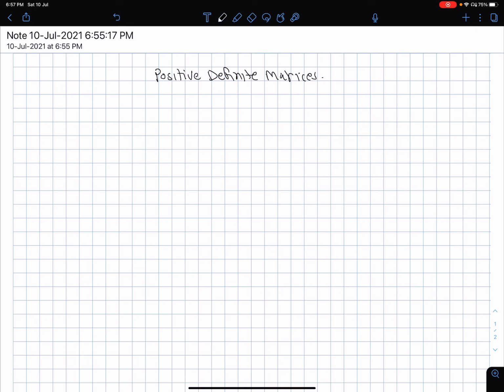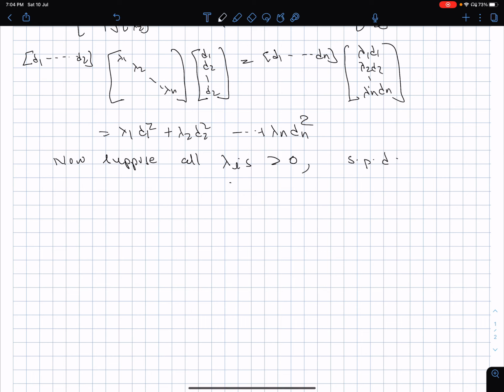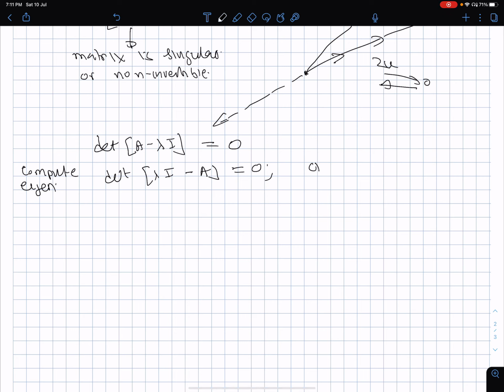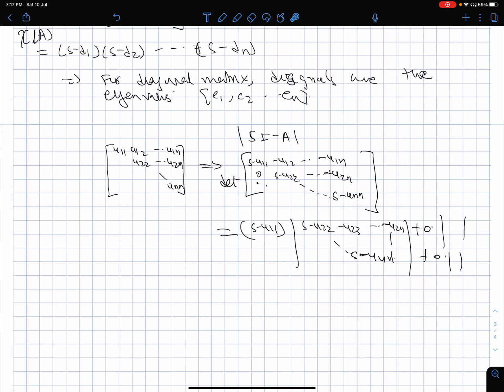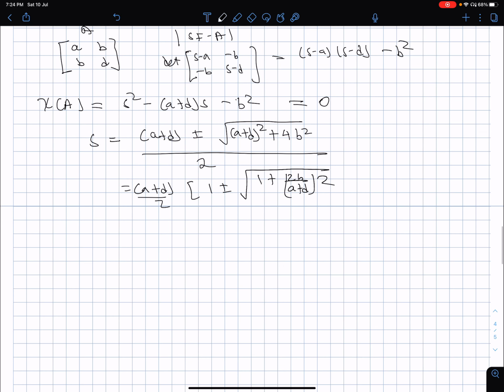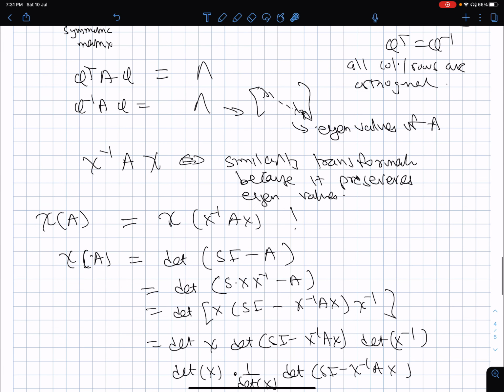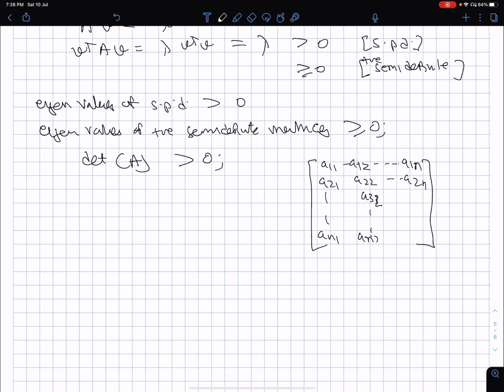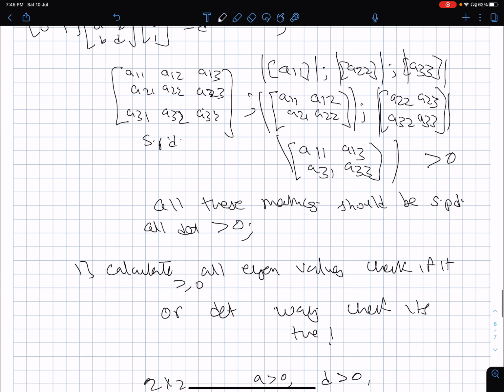Checking positive definiteness of a Matrix